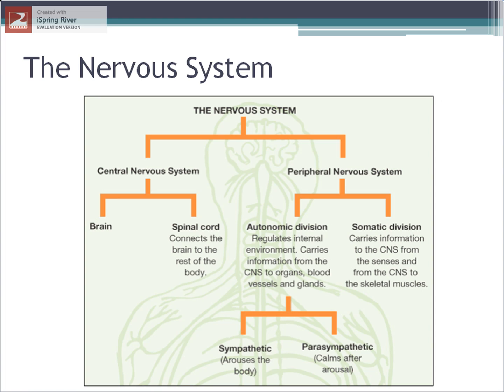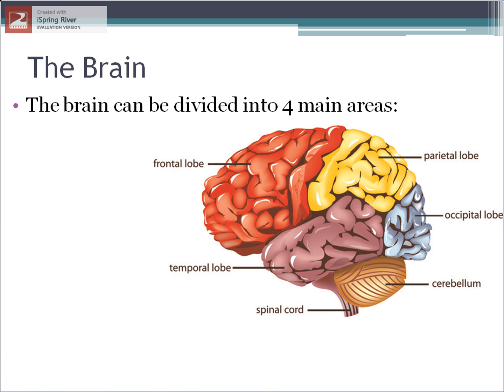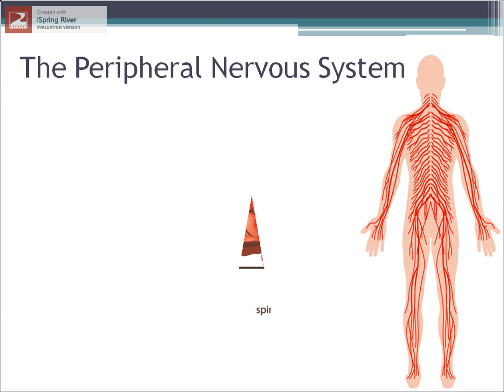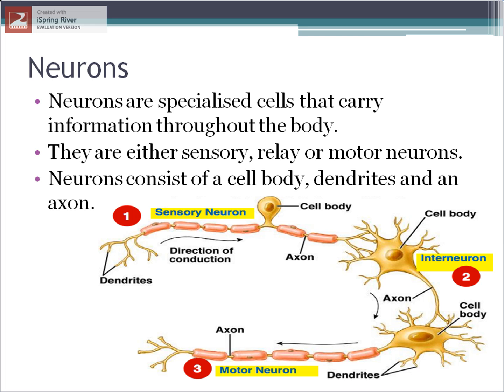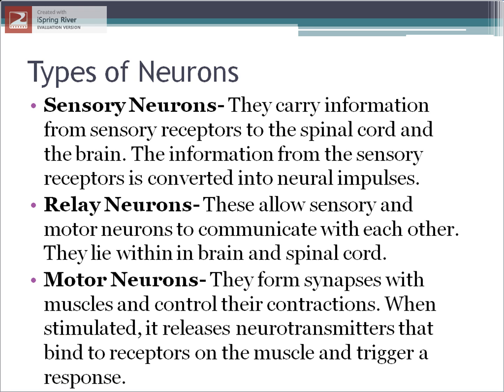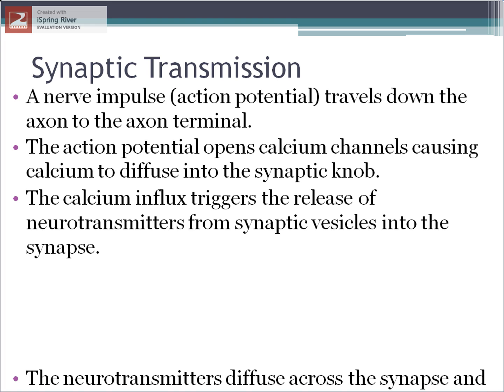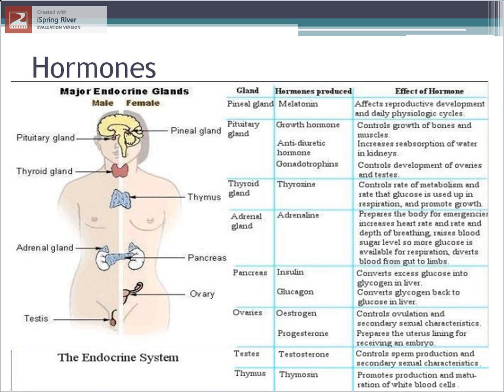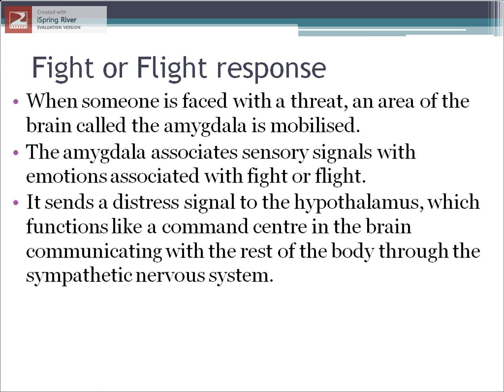Biopsychology Revision - AQA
I made this PowerPoint to help with biopsychology. I apologise for the background noise, my pronounciation of words and my voice. Most of the stuff is on the Powerpoint so you can mute me if it's annoying however I go into more detail on some slides. Good luck with revising!!